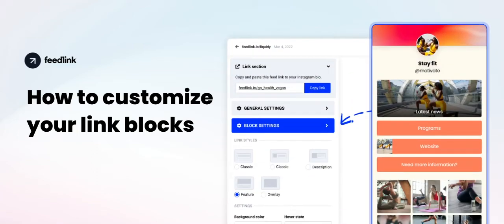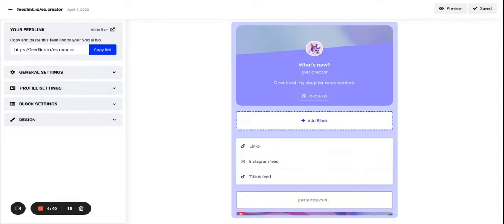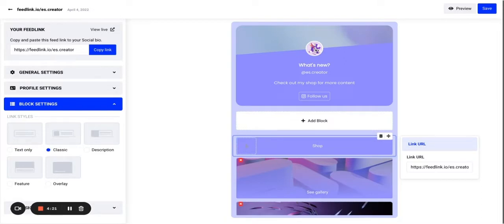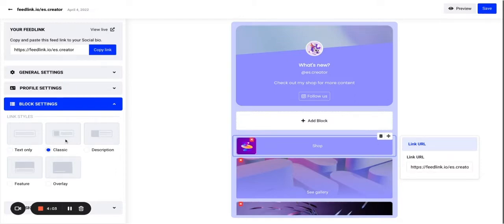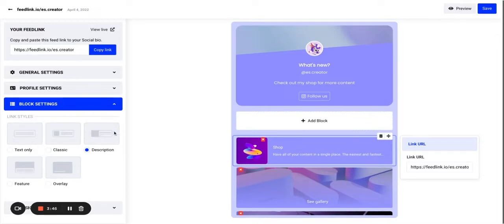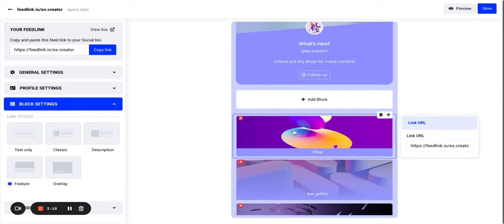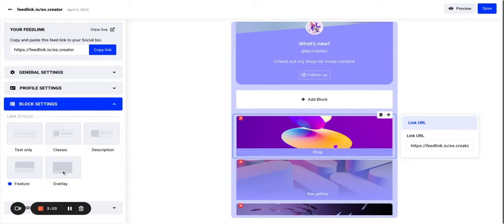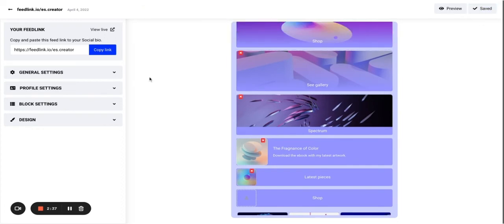How to Use Link Styles in Feed.link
Learn how to change the link style on your Feedlink page.